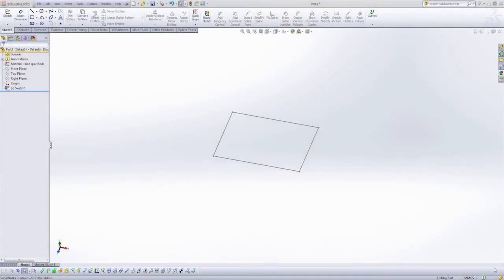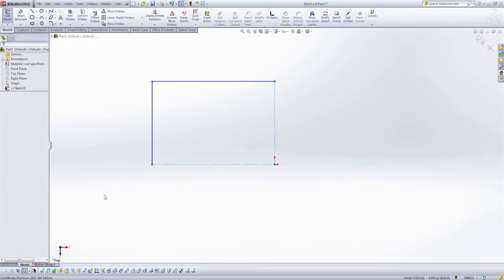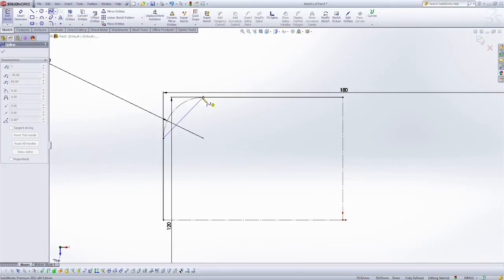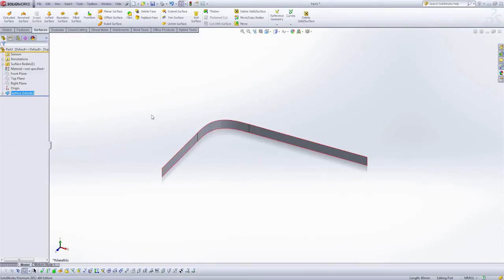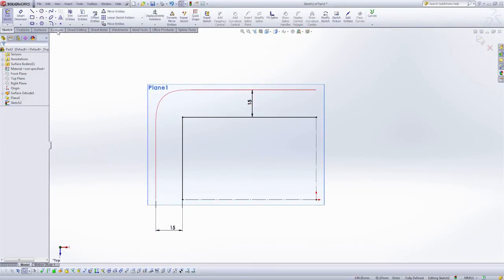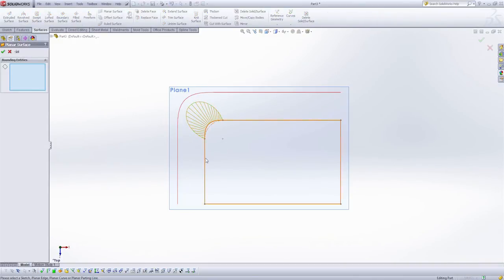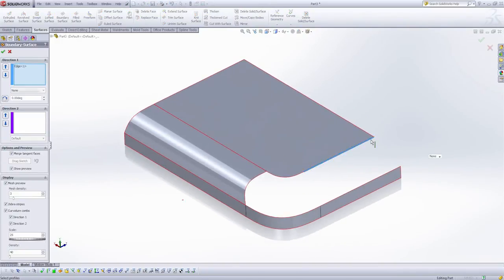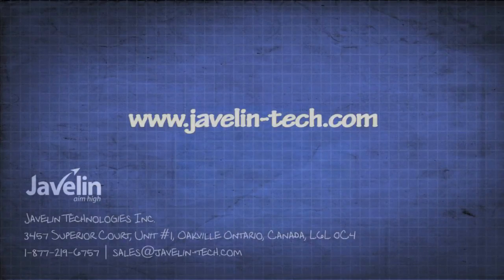Tips & Tricks for Consumer Product Design | Tablet Part 1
In part 1 of this tech tip video, I will show to how build curvature continuous surfaces that are in the style of many tablets that are on the market today.